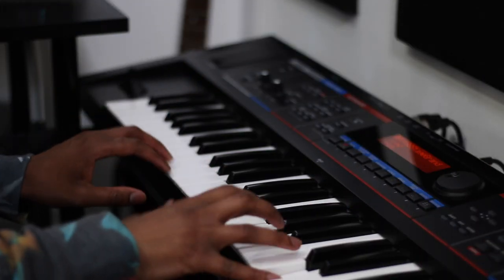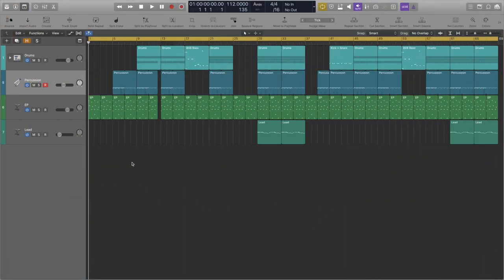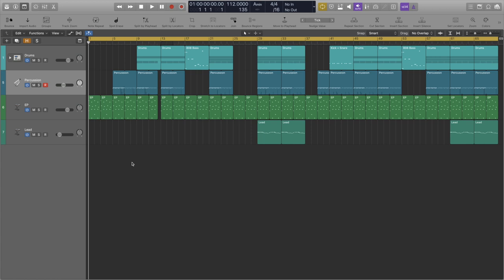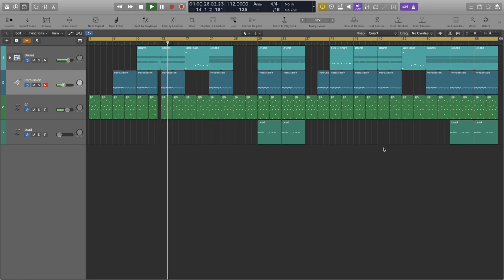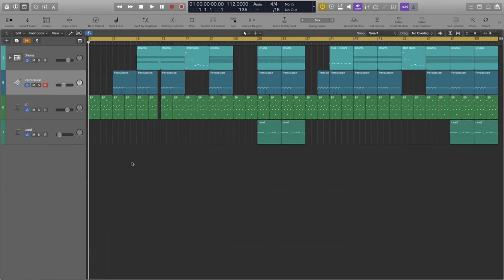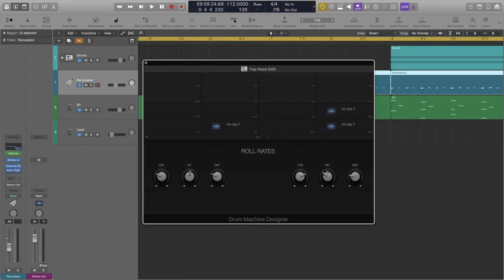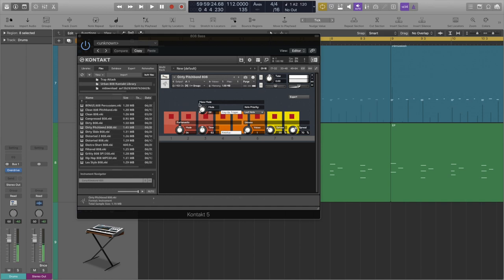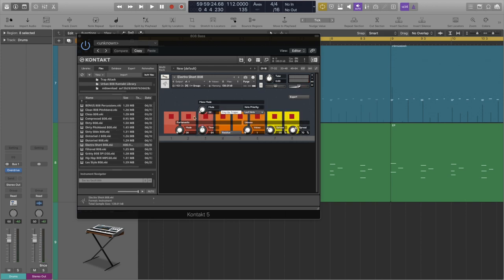Making A Beat: SICK Trap 808 Bass & Hi-Hat Rolls In Logic Pro X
Making a beat in Logic Pro X using 808 bass samples.

808 basses are synonymous with the Trap sound thus integral when making the genre. In this video we make a beat in the Trap style focusing specifically on the 808 basses. Find links to the tools used in this video below.

MY PRODUCTS

SAMPLES

KEYBOARDS & CONTROLLERS

HEADPHONES

CONNECT